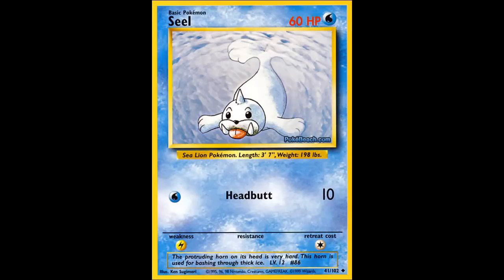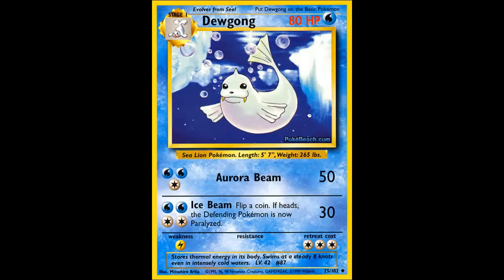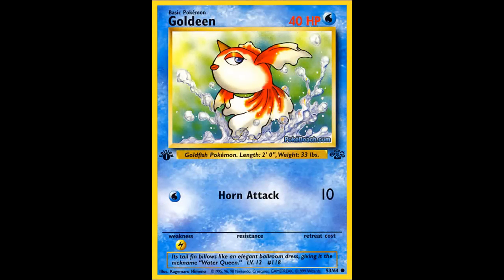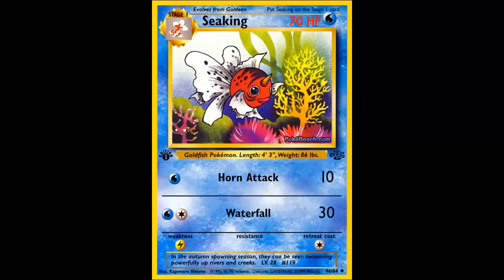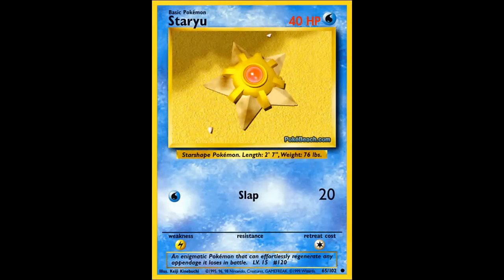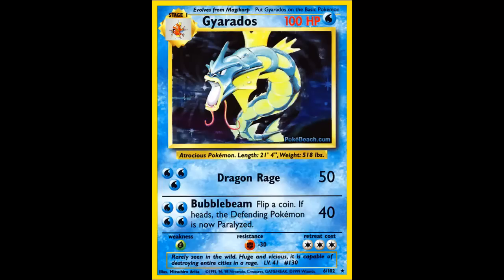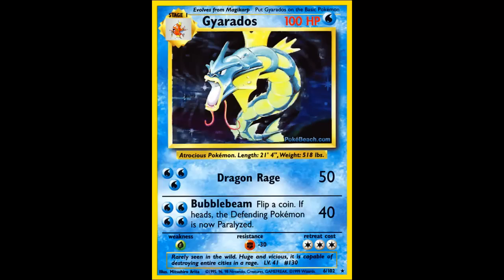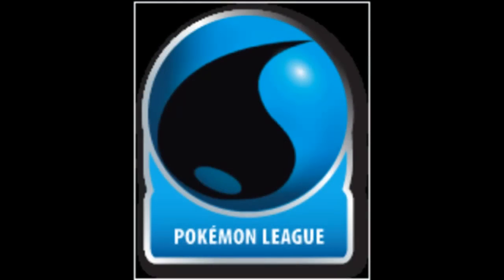Let's Play Pokemon TCG! "Colloseum Booster Pack: Water"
First bonus video for my second LP "Pokemon Trading Card Game" for the Gameboy Color, detailing the Colosseum Booster Pack's Water-type Pokemon. I do not own the game, the Visualboy emulator, or the recording software Camtasia Studio. I do, however, own the commentary.